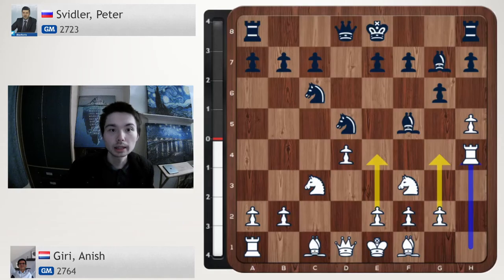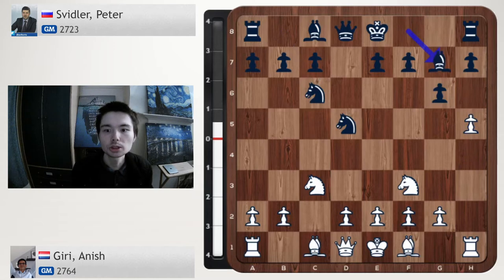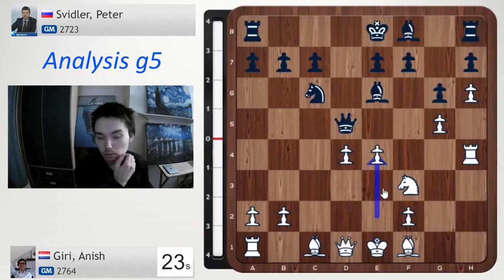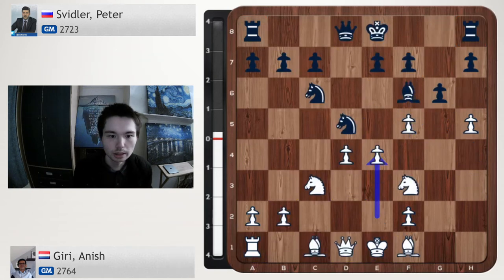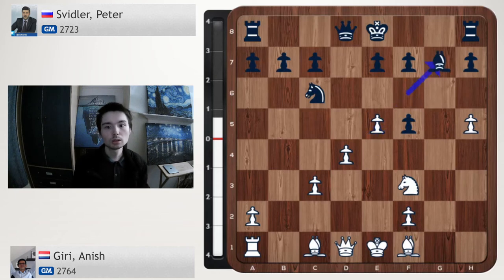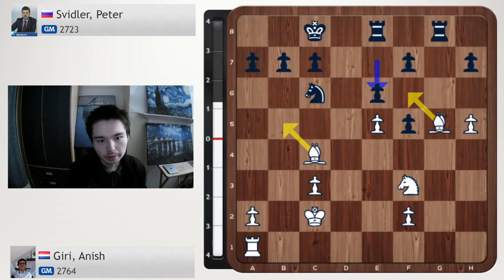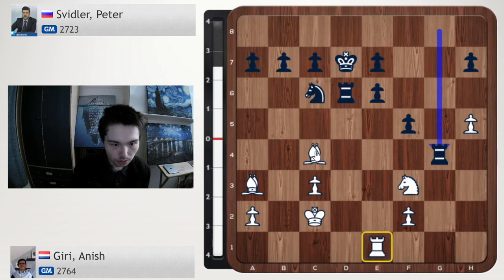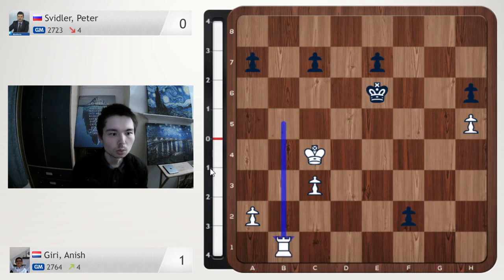How did Anish Giri destroy Svidler's Grunfeld?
Anish Giri played an excellent sacrificial game against Peter Svidler in the chess24 Banter Blitz Cup

Time Stamps
00:00 Intro
00:40 Anti-Grunfeld Opening
03:37 Analysis g5!
04:20 Opening
04:38 Analysis e6
05:48 Opening
06:24 Analysis Rb1
07:35 Opening
08:38 Endgame
09:50 Analysis Rg2
10:40 Endgame